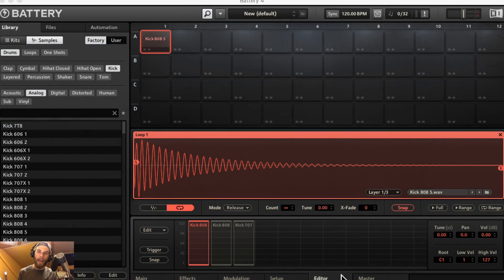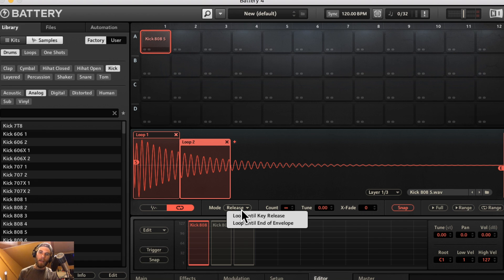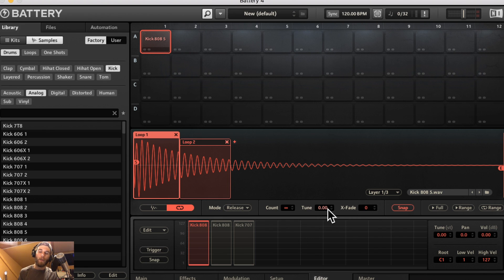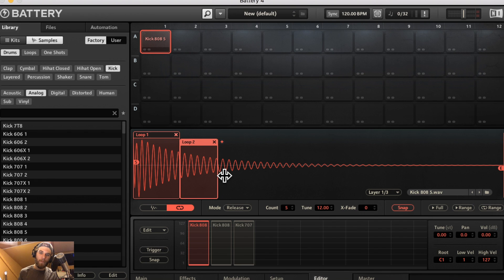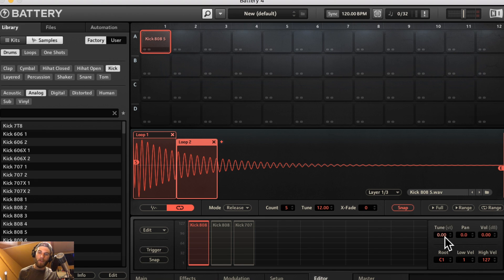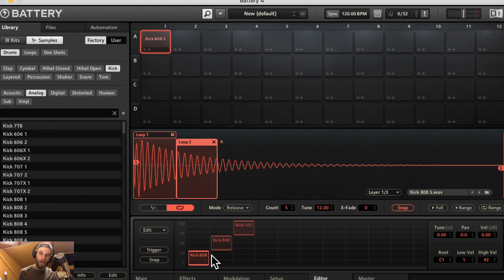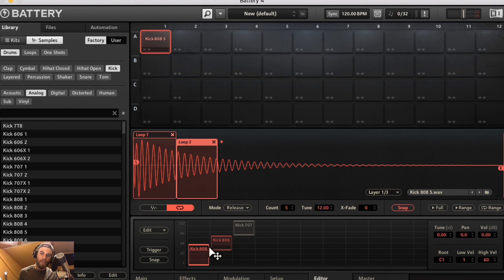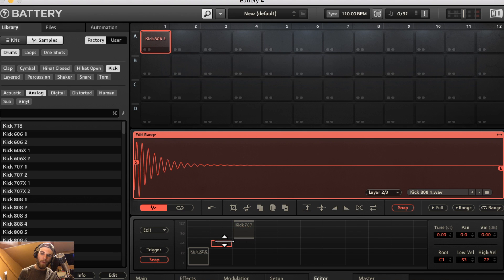Battery 4 Controls: The Loop and Mapping Editors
In this video we wrap up our lesson on the "Editor" tab by breaking down the "Loop" and "Mapping" editors. The loop editor offers many of the same parameters that the "Waveform" editor does it's just built for loops. The Mapping Editor allows you to layer multiple samples in one cell and edit those layers individually.